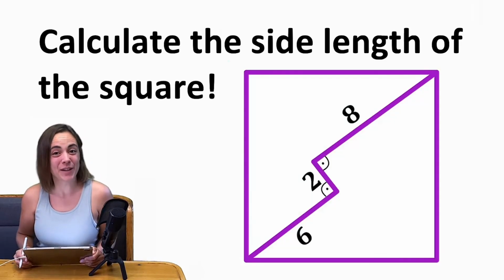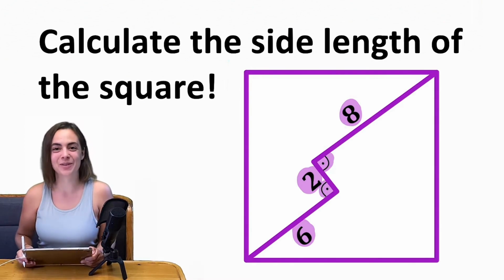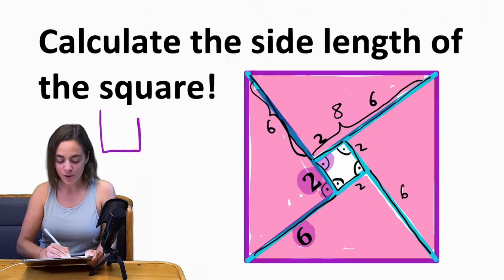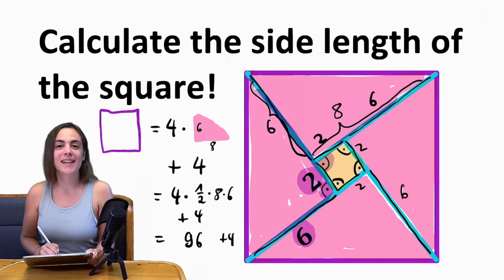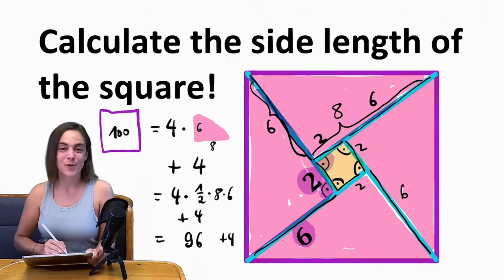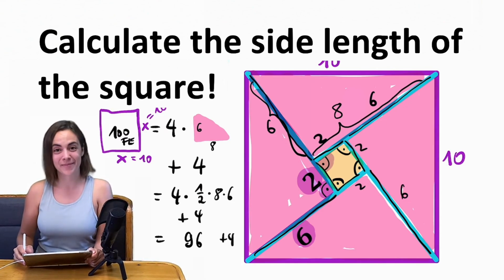🚀🚀🚀 Can You Find the Missing Side Length of this square?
In this video, we explain how to change a diget to find the correct solution in a simple, clear, and beginner-friendly way. If you’ve ever struggled with math problems this step-by-step explanation will help you understand it FAST.

This lesson is perfect for:
• anyone reviewing core math skills
• people who want quick and clear math explanations
• learners who prefer visuals, shortcuts, and simple methods

By the end of this video, you'll know exactly how to solve this and avoid the most common mistakes, and use the method confidently.

📚 Chapters
00:00 Intro
00:10 Find the area
00:40 Key Ideas You MUST Know
05:04 More math videos

Pause the video and solve [the problem] before watching the full solution.
Comment your answer below — I read every comment!

• Algebra & Functions
• Geometry & Visual Math
• Brain Teasers & Logic Challenges
Just tell me your style!